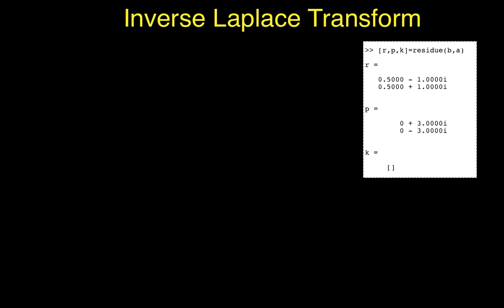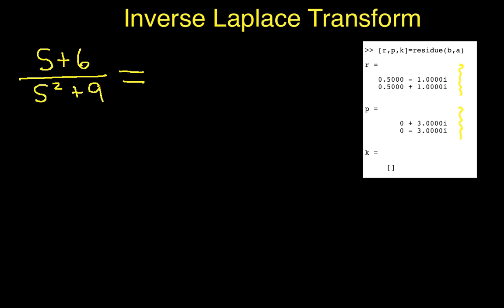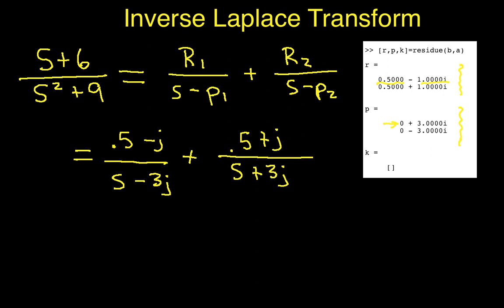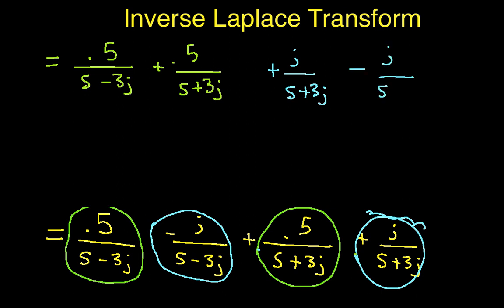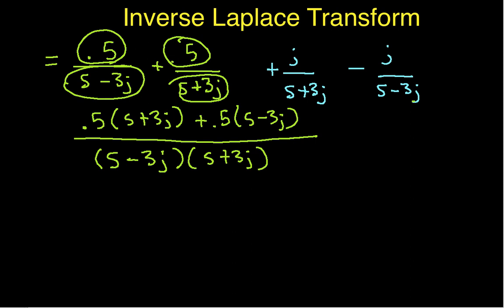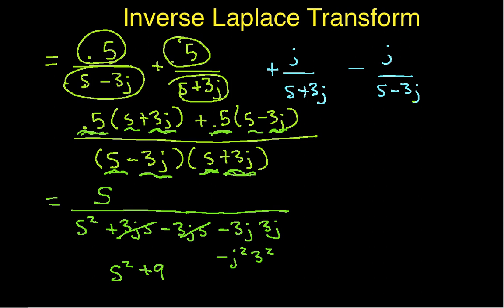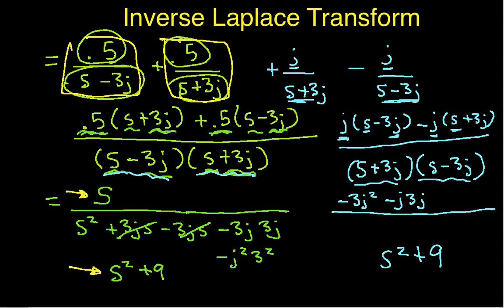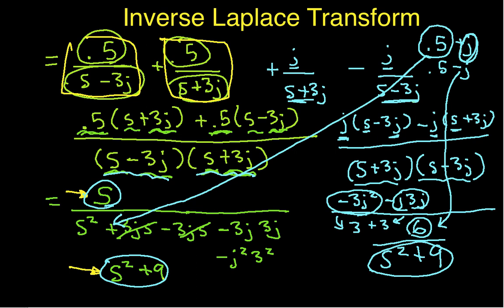Inverse Laplace Transform Part 5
Using a partial fraction expansion to find the inverse LT of a signal with cosines and sines.